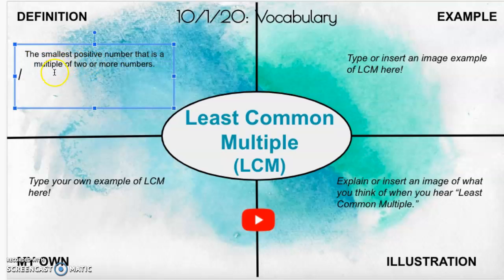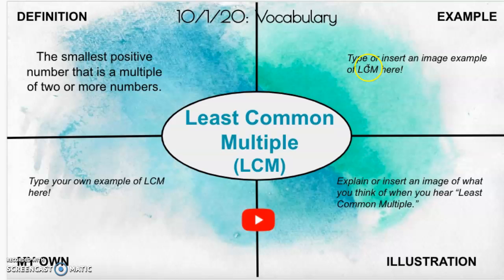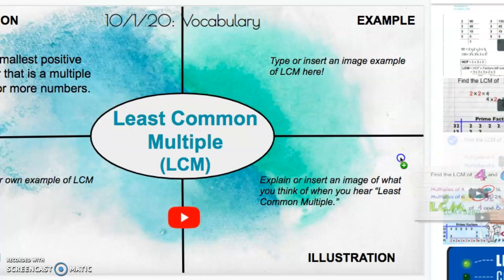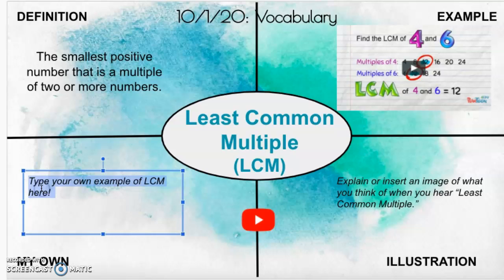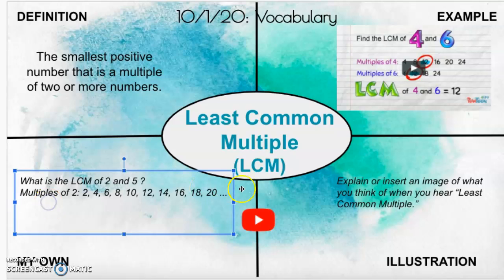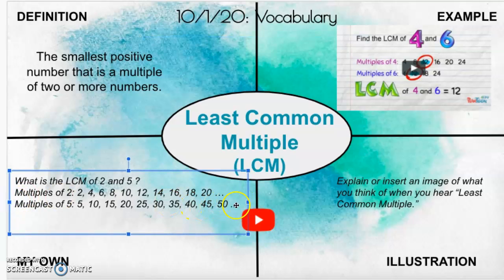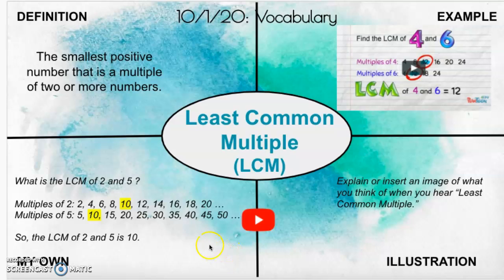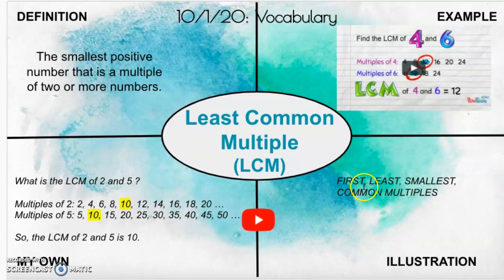10/1/20 Vocabulary - Schnaterbeck